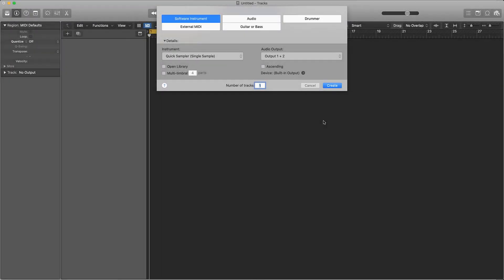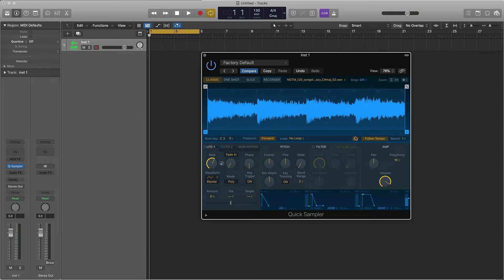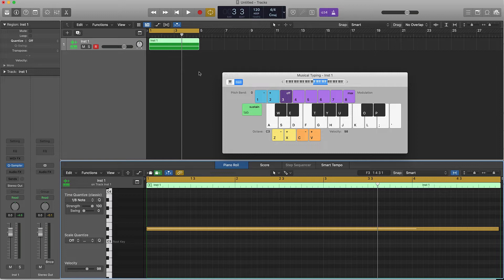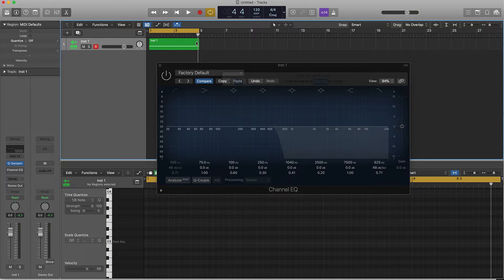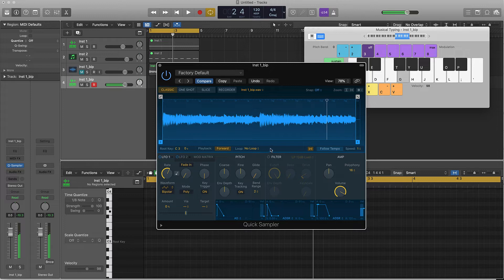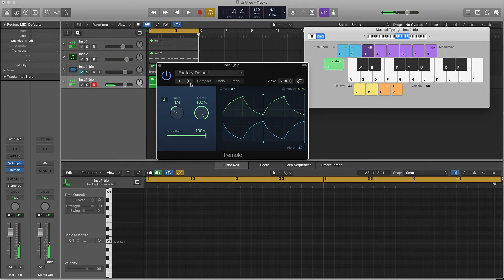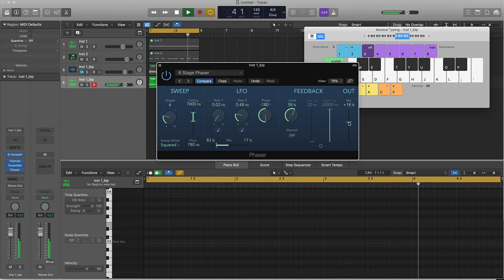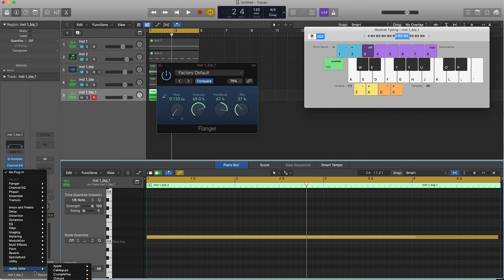6 Ways to Manipulate Samples In Logic Pro X